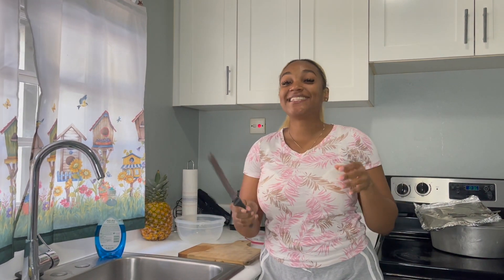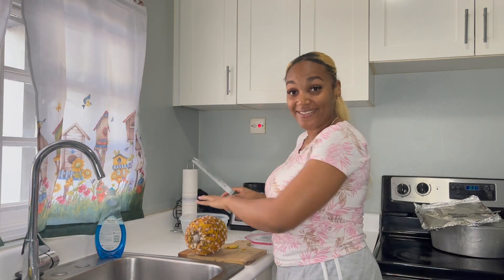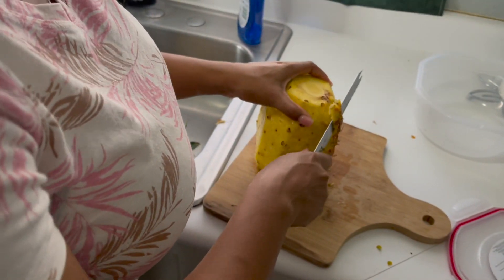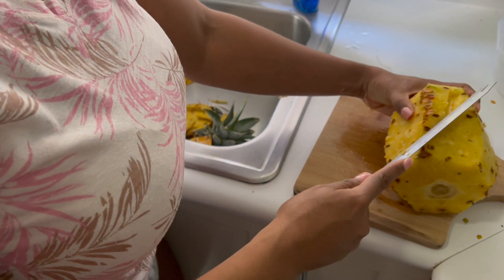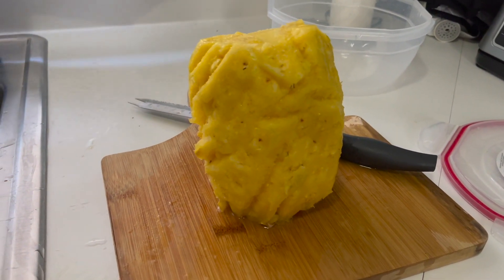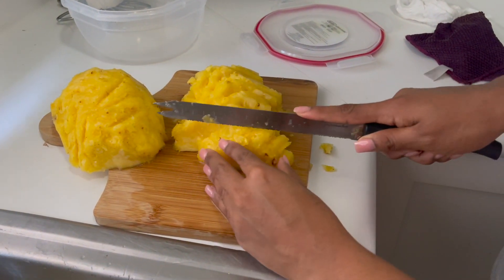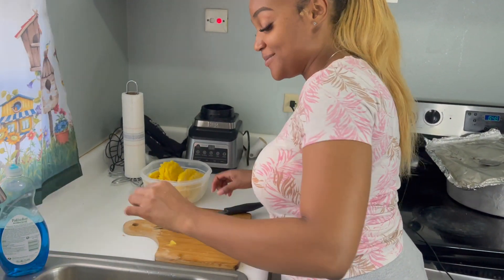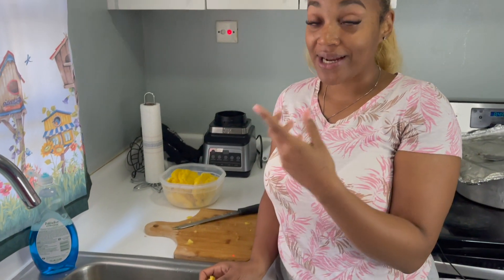How to Peel a Pineapple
Learn the easiest and quickest way to cut a pineapple.  Store your cut pineapple in an airtight container in the fridge and enjoy all week long.